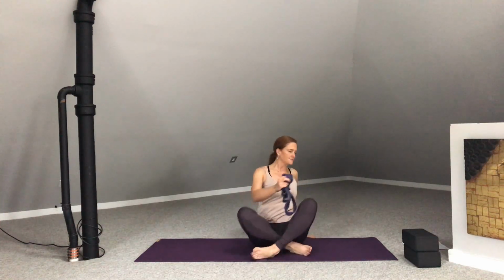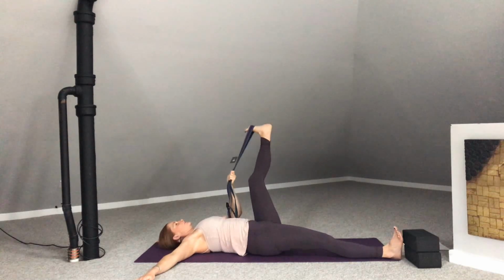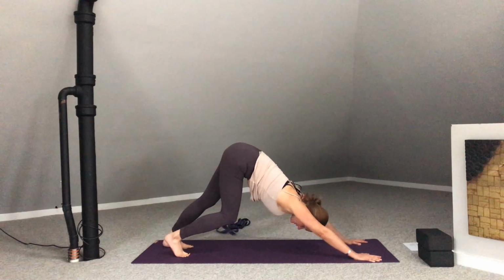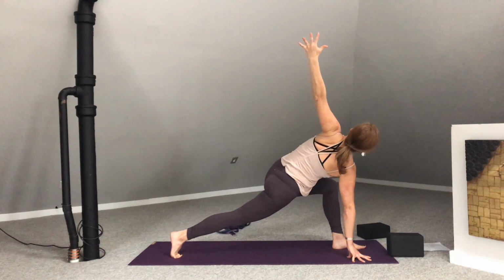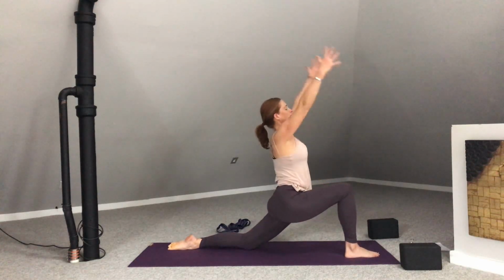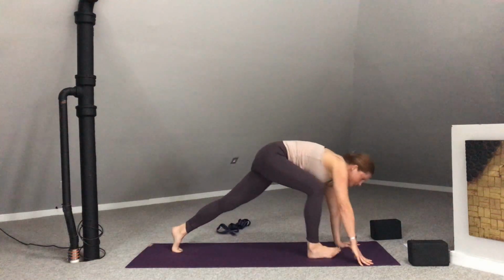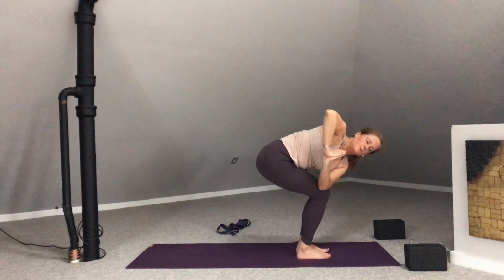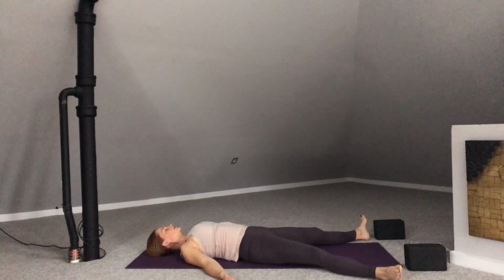yogalicia: 60-minute deep listening Slow Flow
When we drop into ourselves and get quiet, we have the wonderful opportunity to listen to the needs of our body. Partnering deep listening with slow flow and breath deepens our awareness of our whole self. Optional props: 2 blocks